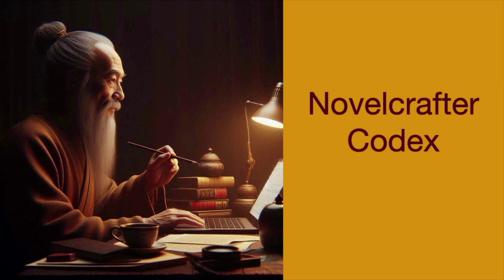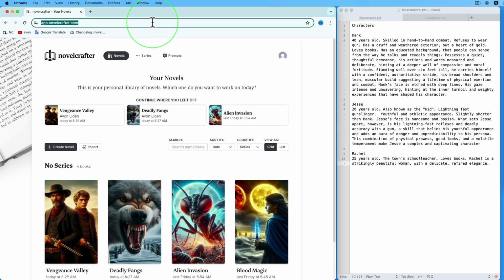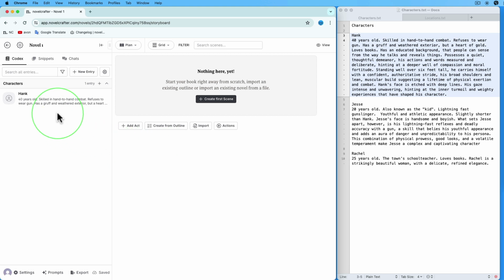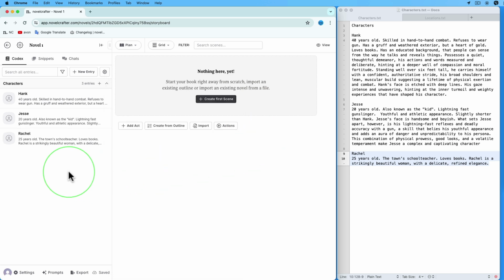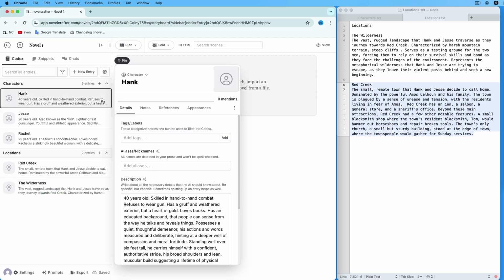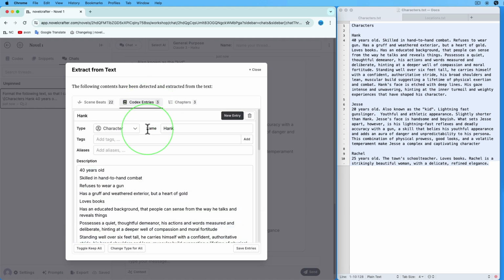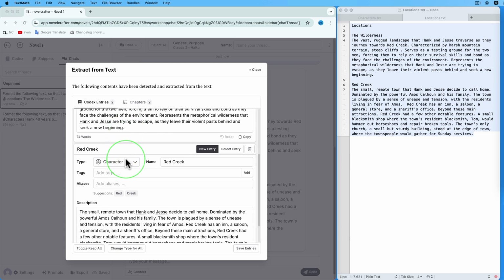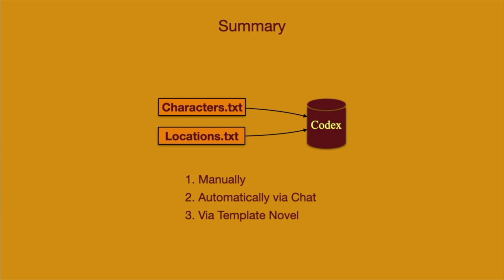5. Novelcrafter Codex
A Codex is an organized collection of entries, like characters and locations, that serves as a reference guide for both the author and the AI. In this tutorial you will learn 3 different ways to create a codex.